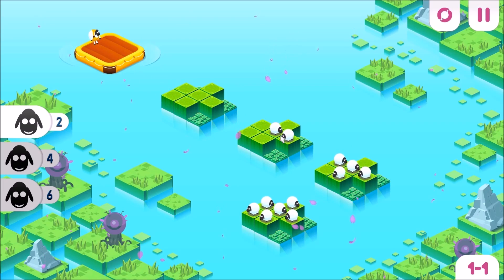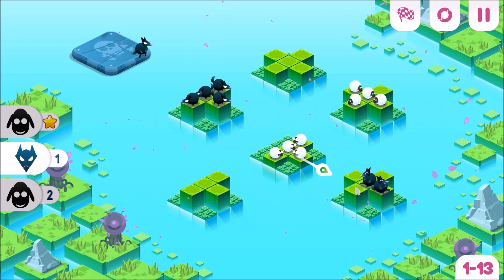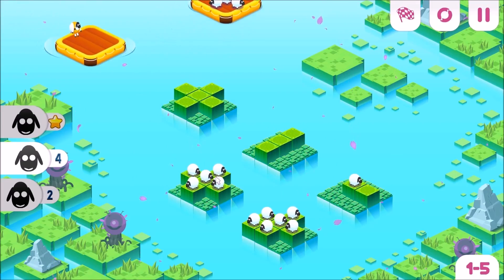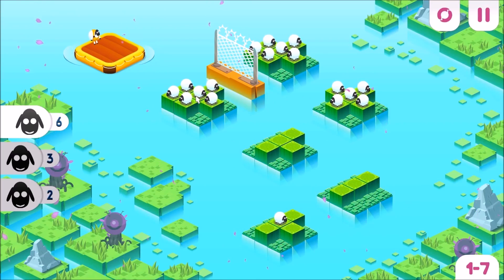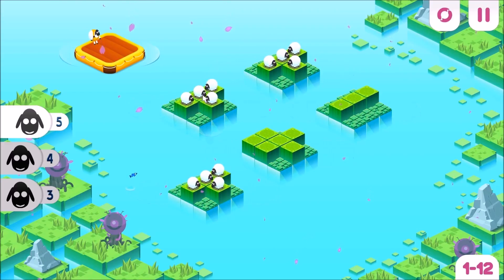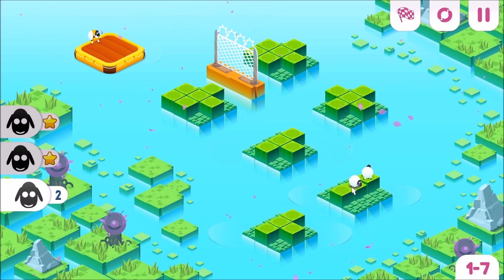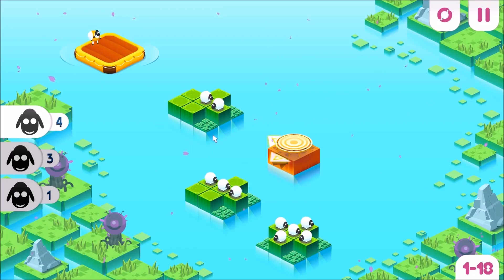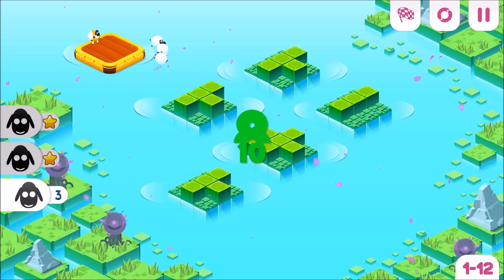Divide By Sheep Review - ADORABLE CRUELTY - THE MEWS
Does this new puzzler from Bread Team stand up to the epic puzzlers available today? It's available on iOS, Android and PC now, and is styling itself in a unique and interesting way. Find out more in The Mews review of Divide By Sheep!

Divide By Sheep